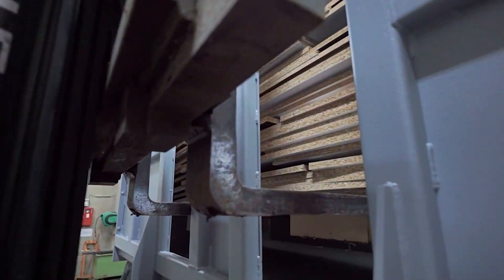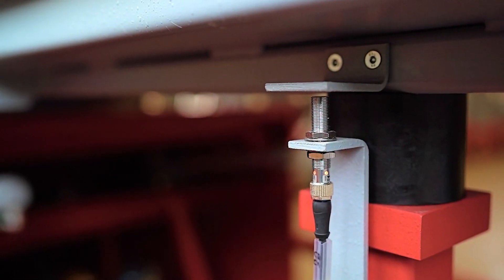CONSTRUCTION TECHNOLOGIES : That Will Save You Time and Money | 4K UHD | ➤31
➤Construction Technology: That Will Save You Time and Money | 4K UHD | ➤31

00:17 - LASCO  PSP
01:32 - AZR 2000 Gigant
02:48 - MASC Tool STB
03:53 - UNIPOR MauerTec
05:03 - Ytong aerated concrete Xella
06:23 - 2k TERRALIS Galabau
07:18 - Silka bricks by Xella
08:28 - WECKENMANN Precast Concrete
09:38 - Erdox umbrella anchors
10:38 - railway sleepers WECKENMANN